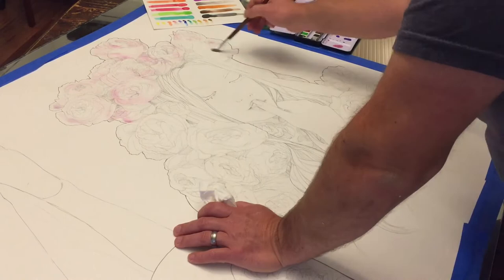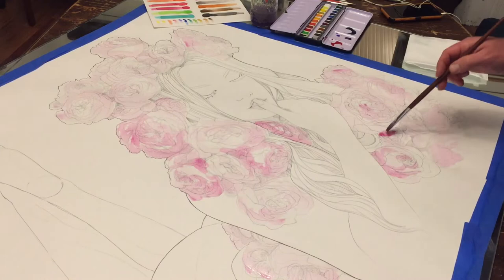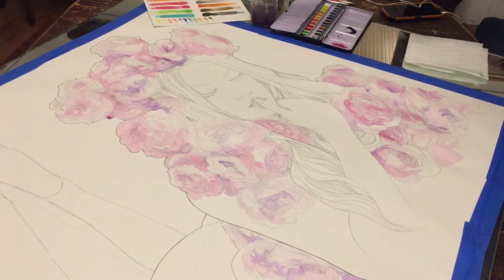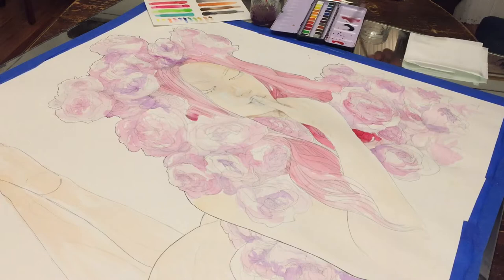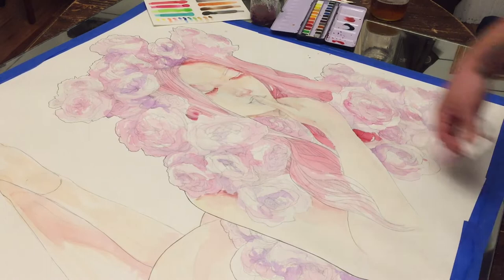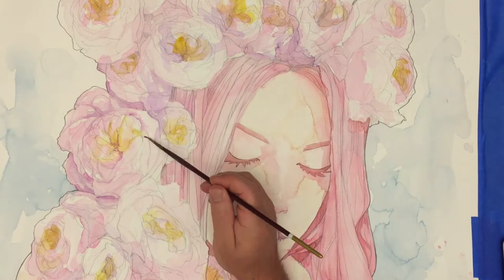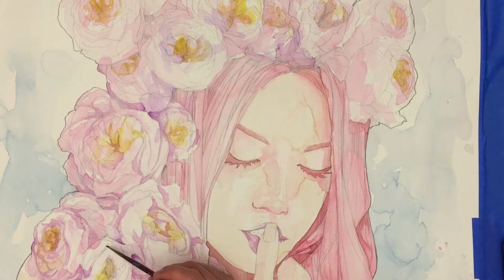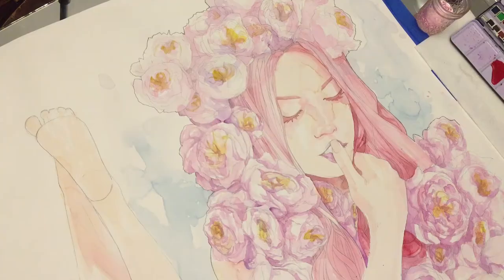Watercolor Painting Timelapse - Purple Com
Watercolor painting timelapse video of a recent commission.